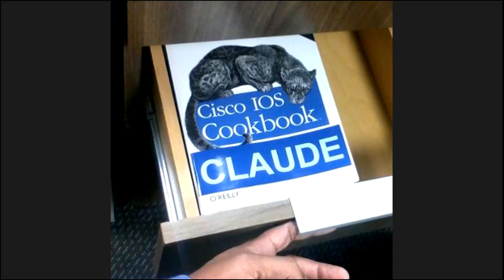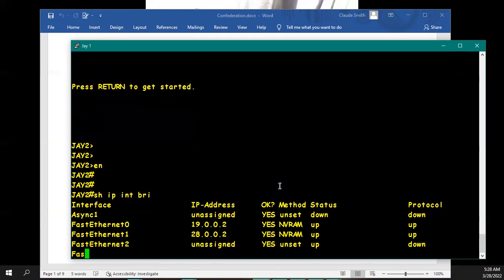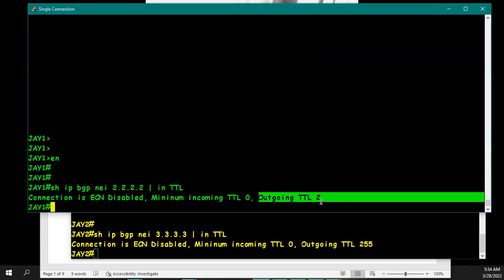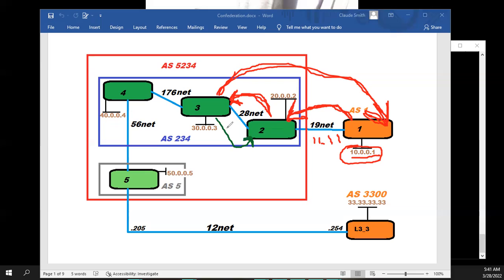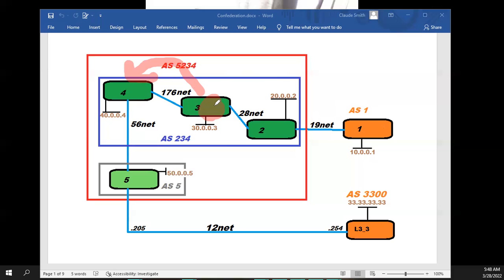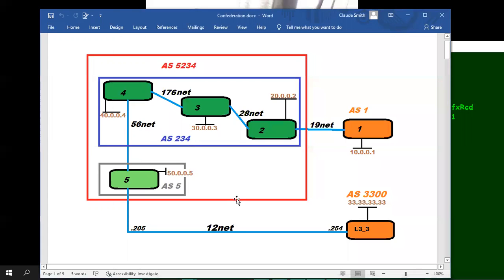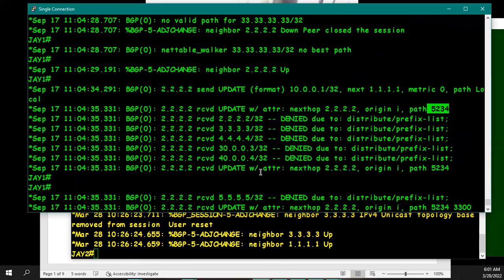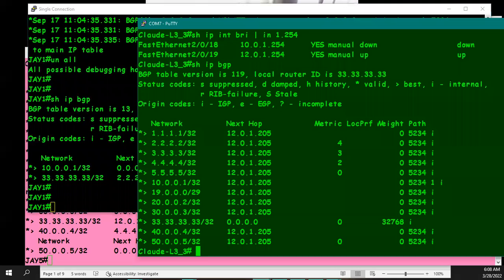BGP Confederation 2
The dirty explanation of a BGP
Confederation ( Part 2 )